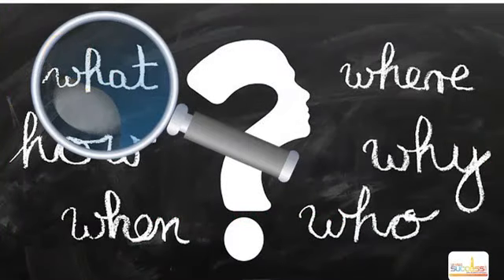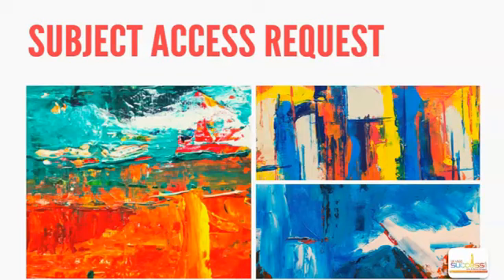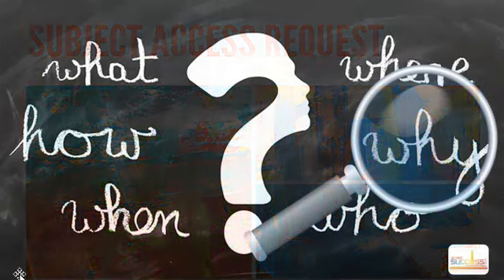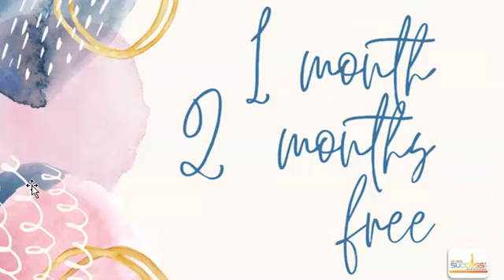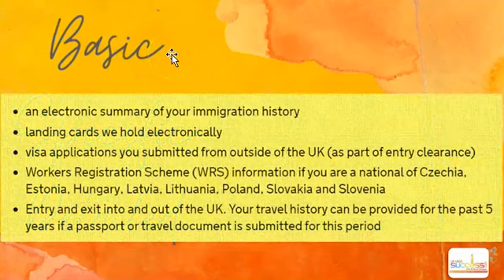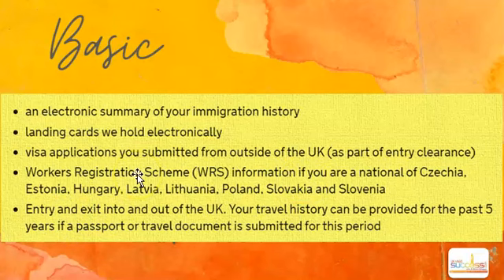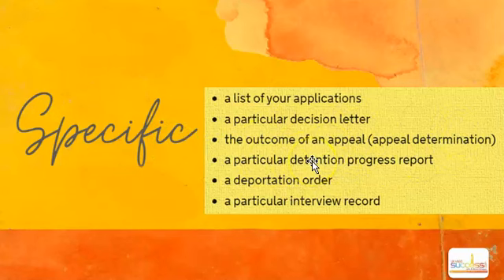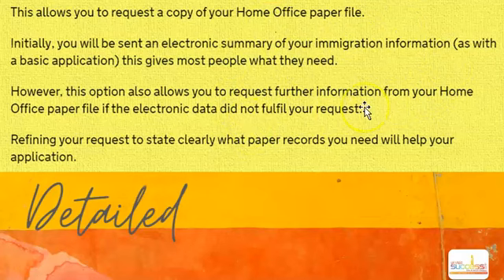Can You Get a Copy of Your Home Office file?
More information about Subject Access Request

YOUR COMMENTS: Due to the Law Society rules I cannot answer any questions posted by you, guys, in the comments section. For this reason, I've disabled it. Sorry! If there is any area of UK Immigration Law, which you would like some further clarification on, please let me know when you visit ukvisasuccess.com . If there are a number of requests on the same subject I'll create a video and explain the topic. Good luck!

THANK YOU FOR YOUR LIKES: Thank you so much for all your feedback, which I really appreciate. I spend around 5 hours to create one free video for you, guys.  It takes a great deal of focus to create these videos and I am ever so grateful to you for your likes and positive feedback. I am so happy that you find my videos helpful as this is the very purpose of creating them – to divide all complex legal concepts into smaller, graspable elements, which will help you understand how the UK Immigration system works! So, thank you!

ABOUT THE AUTHOR:

Svitlana Shlapak is a London-based Senior Immigration Solicitor and University Lecturer with over 17 years of experience in this field.  She also teaches immigration law at the University in London, UK.

Svitlana Shlapak makes no representations or warranties of any kind, express or implied, about the completeness, accuracy, reliability, suitability or availability with respect to the information, products and services contained here for any purpose. Any reliance you place on such information is therefore strictly at your own responsibility. Svitlana Shlapak cannot accept any responsibility for its accuracy or correctness, or for any consequences of relying on it. (2020)